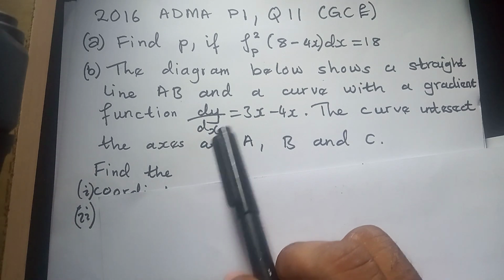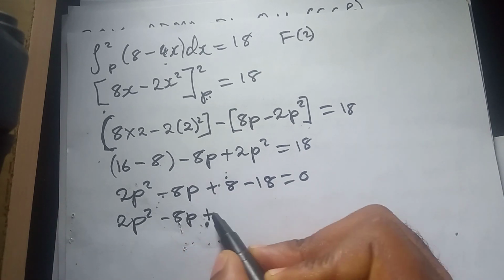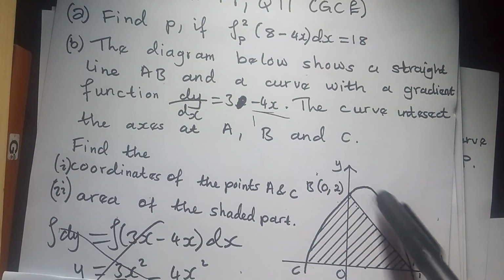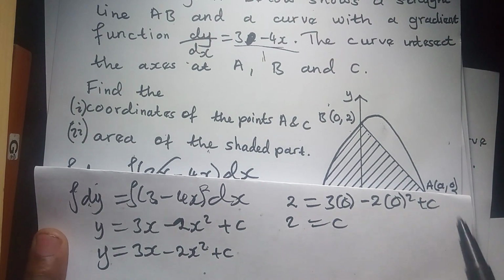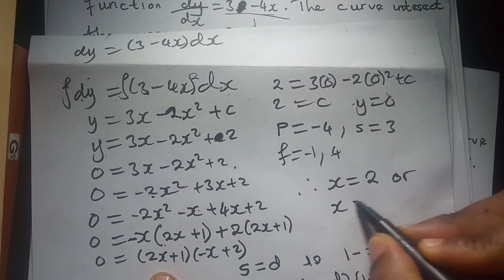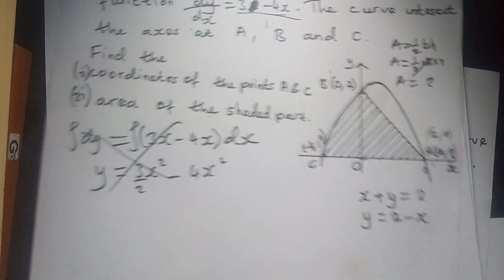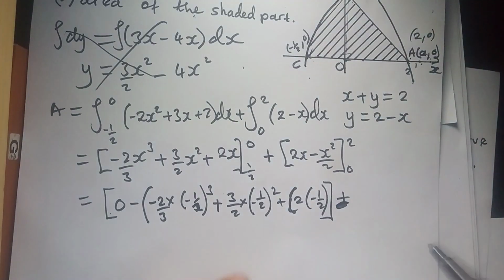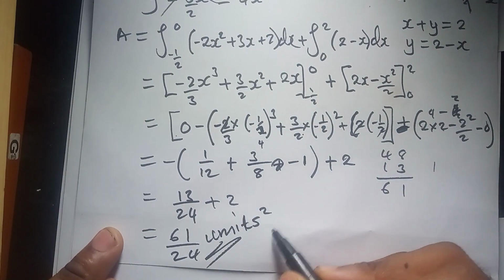Integral Calculus: Area under curve (2016 GCE ADMA P1, Question 11)